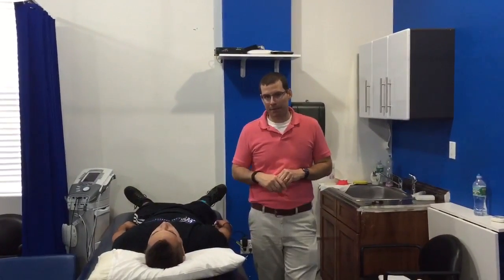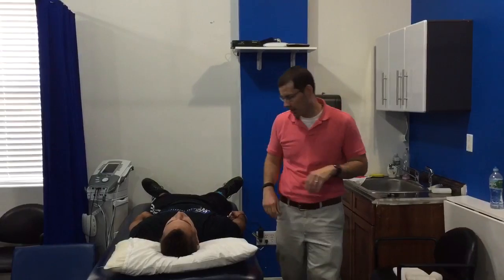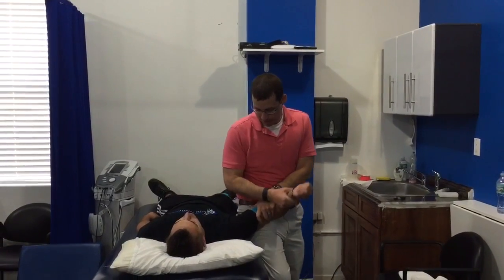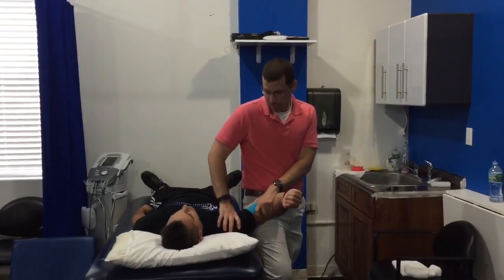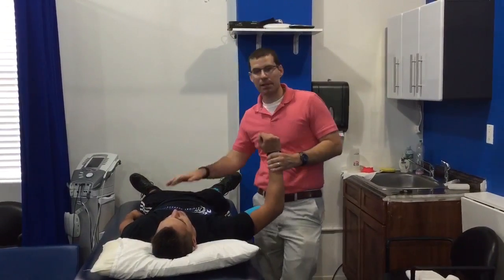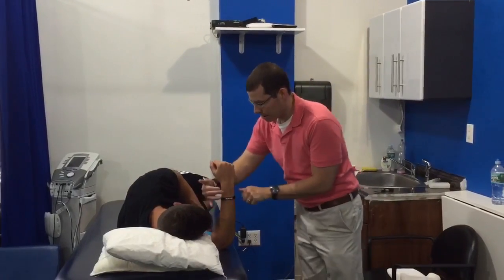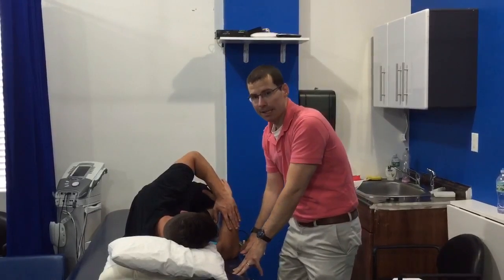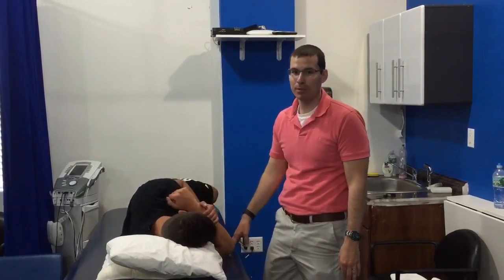Techniques to Stretch and Reduce Shoulder Pain